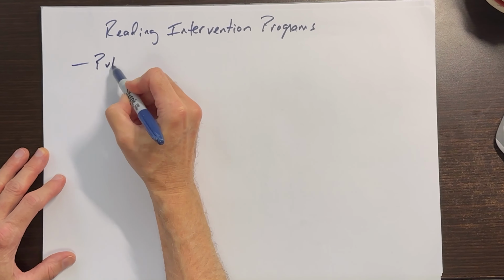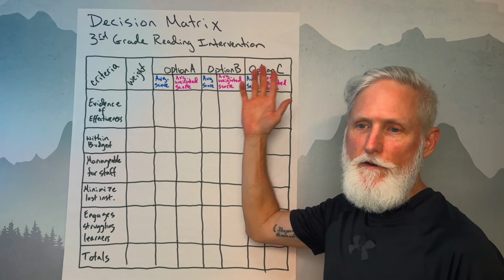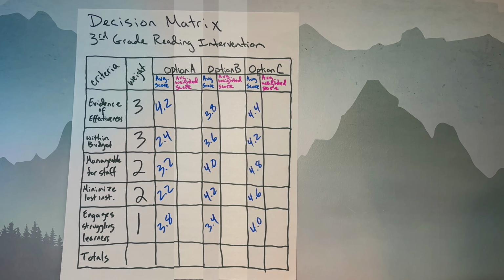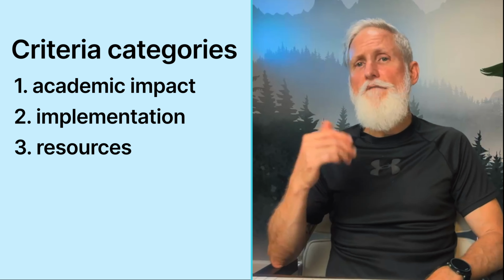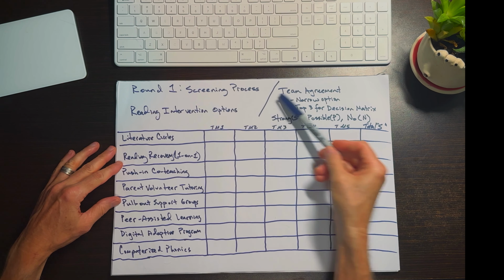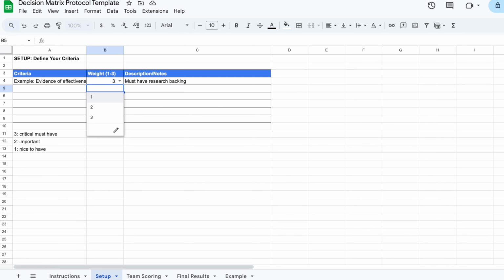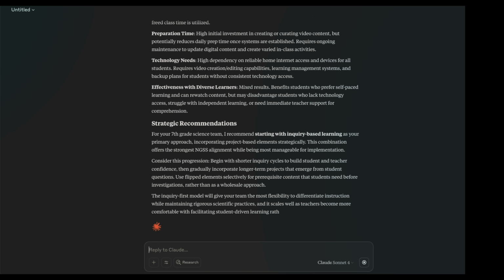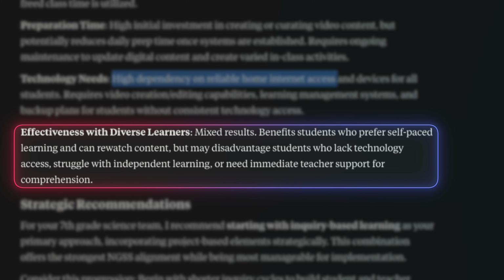Team Decision-Making: Why Your PLC Can't Decide (The Fix)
Stop arguing about team decisions! This Decision Matrix Protocol transforms emotional debates into data-driven choices everyone actually supports.

Does your team waste hours in circular debates? Learn the exact protocol that high-performing teams use to make tough decisions with REAL buy-in - not just compliance.

What You'll Learn:
The psychology behind why consensus beats majority rule for team decisions
How to define success criteria BEFORE looking at options (the secret to eliminating bias)
The simple 1-2-3 weighting system that prioritizes what actually matters
Why scoring silently prevents the "position effect" and keeps decisions honest
The gut-check discussion that turns data into genuine commitment
Power modifications for complex decisions (including AI integration)

⏰ Timestamps:
00:00 Introduction
01:18 Overview
03:18 Process
07:44 Challenges
10:40 Modifications
11:17 Digital Intelligence
13:58 Summary

Key Takeaways:
✅ Complete 6-step facilitation guide you can use tomorrow
✅ How to handle common challenges (the skeptic, the biased scorer, super-close results)
✅ Digital modifications that handle 10+ options automatically
✅ Real examples from elementary, middle, and high school teams
✅ Pro facilitation tips that make the difference between good and great decisions

🔑 Perfect For:
Grade-level and department teams choosing curriculum or interventions
Leadership teams making school-wide decisions
PLCs selecting instructional strategies
Any educator tired of meetings that go nowhere
Leaders who want commitment, not just compliance

🔧 IMPLEMENTATION TOOLKIT (for physical materials):
chart paper
chart markers
post-it flags

📖 FURTHER LEARNING (for books):
The New Rational Manager
Smart Choices

👍 Like if this helped your team
💬 Comment with your team agreement success stories

About The Teaming Edge:
Empowering K-12 educators to build capacity for comprehensive team leadership, targeted coaching, and increased student achievement.